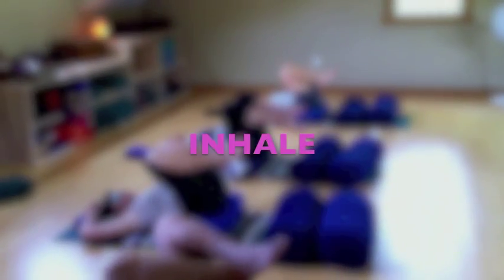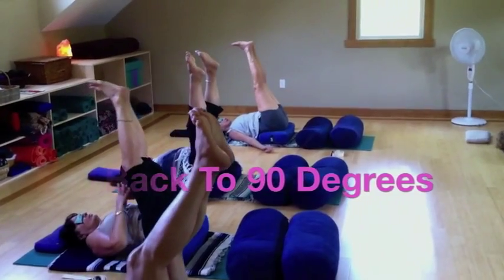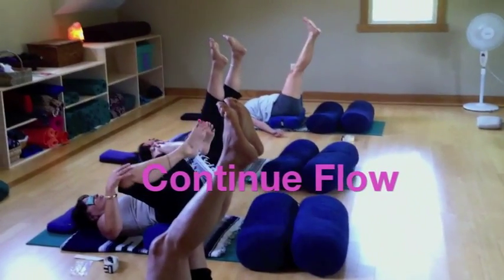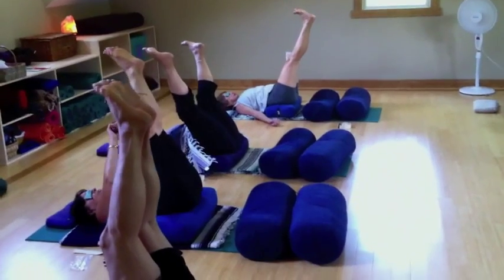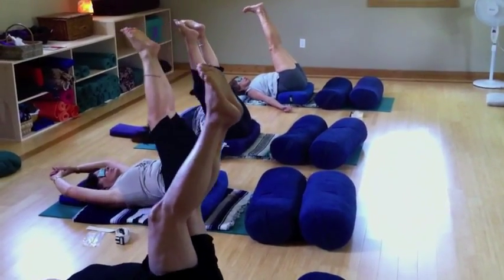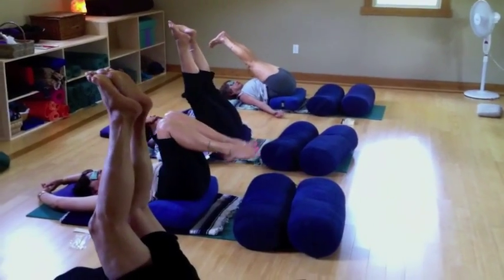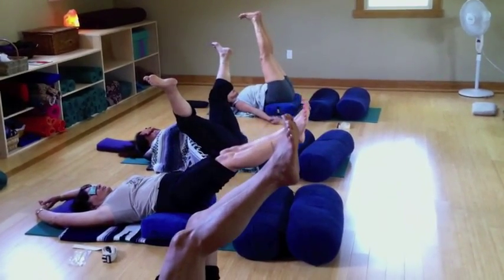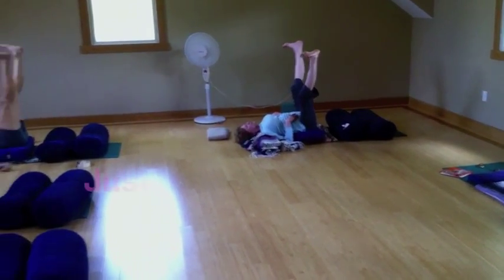Breast Cancer Yoga Pose "Flowing Legs"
Breast Cancer Yoga presents a short flowing yoga pose for breast cancer recovery and lymphedema management. This exercise offers many benefits:
BENEFITS
*Stretch Hamstrings
*Engage Muscles in Belly
*Strengthen Core
Flowing Legs Yoga Pose is a fun, free flowing bridge yoga pose that anyone can do and enjoy.

Visit our family website for more information on a complementary holistic approach to breast health and breast cancer recovery. Breast Cancer Yoga offers specific restorative yoga poses DVD, therapeutic breathing exercises CD's, supportive yoga props, a blend of aromatherapy oils, healing herbal teas and medicinal massage oils.